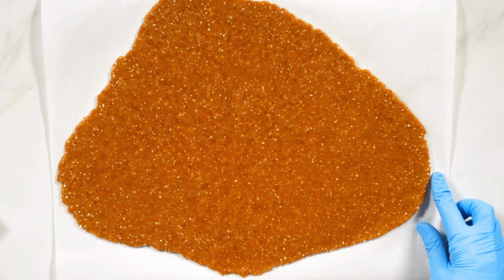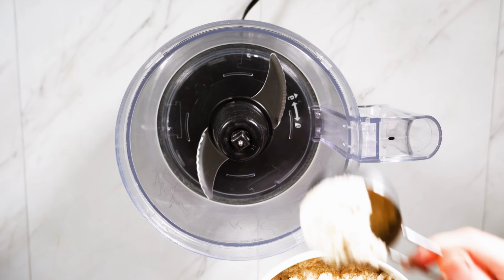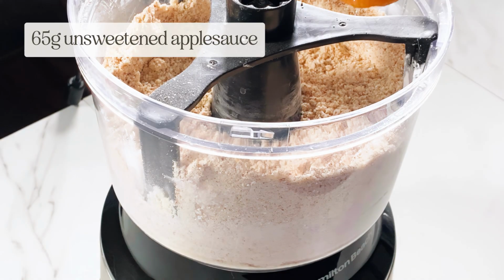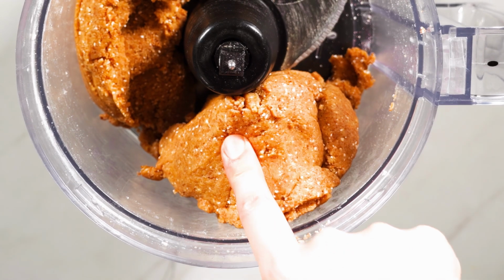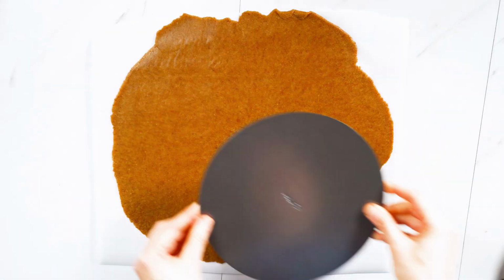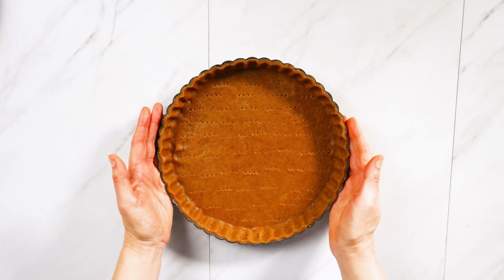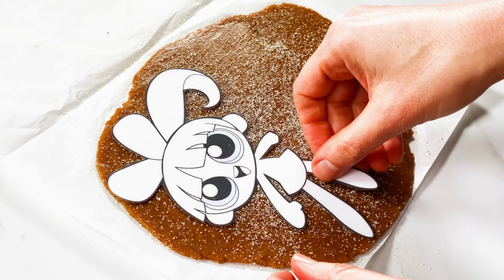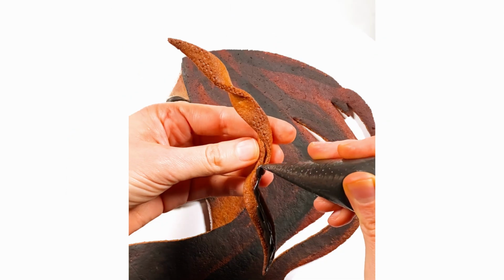🥧 This Cookie Pie Crust Recipe will Upgrade Your Desserts!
This vegan almond cookie crust recipe is my go-to for pie and tart shells that hold up to a number of fillings. It also maintains its shape when baked, and can be molded and manipulated to create tasty 3D decorations. If you've seen my pie and tart portraits that feature three-dimensional hair twists and curls, this is what l use!

It's a fairly straightforward recipe and all the ingredients can be found on Amazon. This dough tends to be a little on the sticky side, though, and working with it can take some practice. I've included a few of my tips and tricks for getting the most out of it when creating dessert designs and edible art.

*CHAPTERS*
00:00 Intro
00:30 Recipe
01:24 Pie & Tart Shells
02:44 Topping Decorations & Cookies
03:17 Molded Decorations